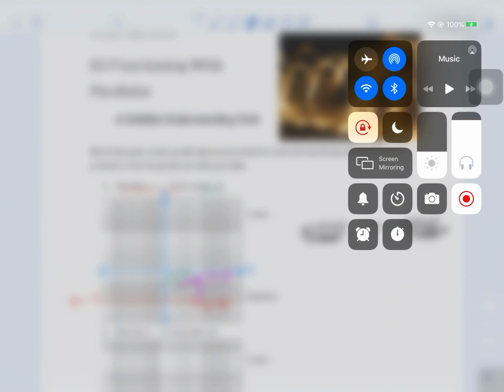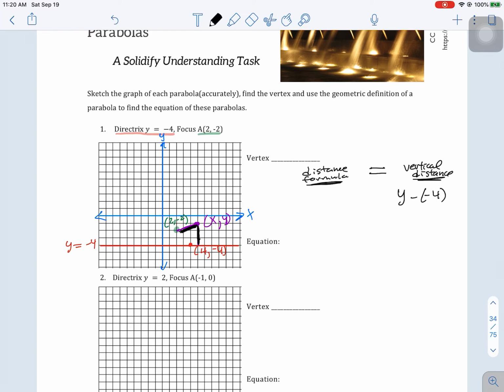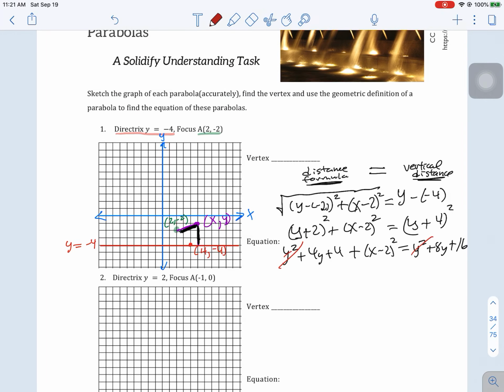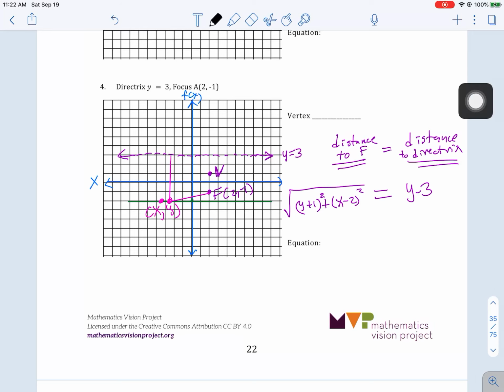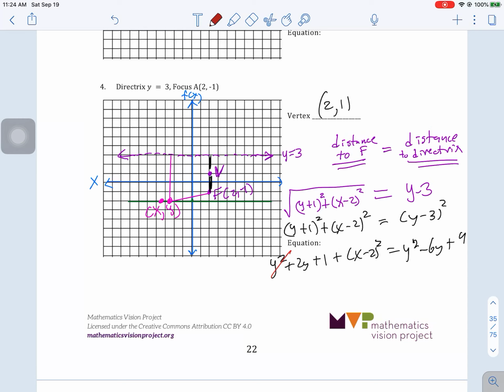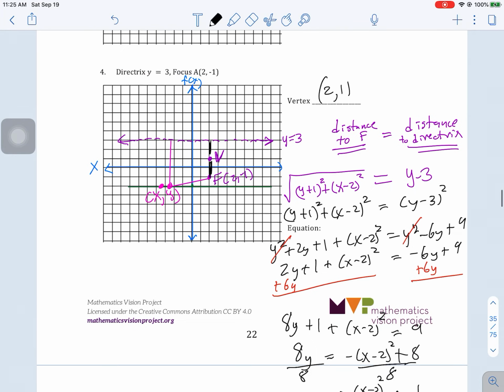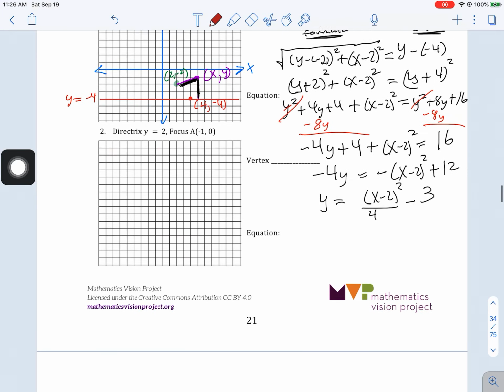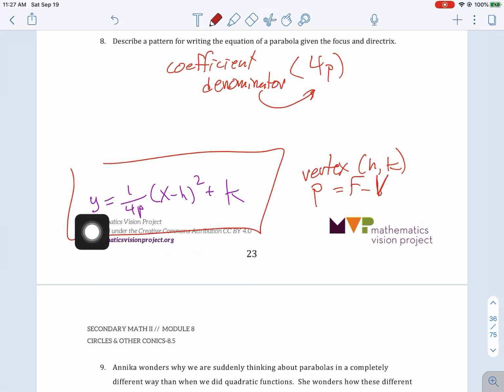September 19, 2020